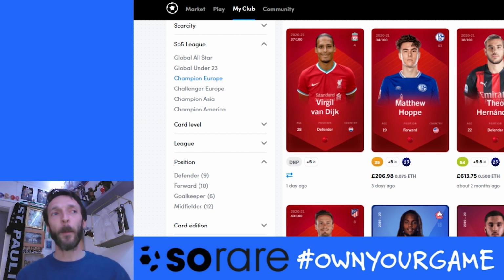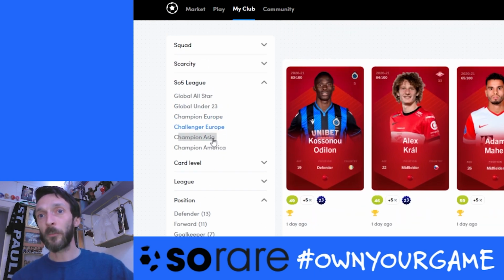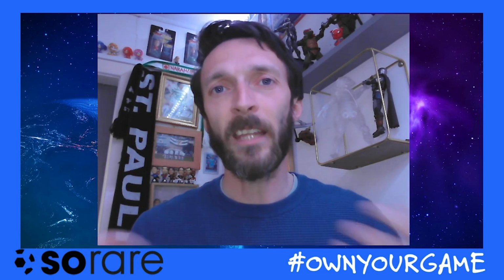How To Build Your SoRare Club | Episode 3: Region Configuration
Episode 3 on how to build your sorare club is all about region config. this is a balancing act everyone has their own vision of "the perfect balance" yours has to be in line with the gallery make up you have already identified. remember to check out ep 2 in this series "squad ratio's" to see how deep i will try and make a D4 squad

00:00 - Intro
00:45 - the drawing board
03:10 - what 2 regions to start with
09:10 - Summary

Join SoRare, get the free cards and learn the ropes for free!!

10× Free common cards to get started and a bonus Rare once you acquire your 1st 5 Rare cards from auctions:

Coinbase referral get $10 after buying $100 of anything on coinbase (10% rebate paid in Bitcoin):

Read the T&Cs ofcourse

On this channel I love comments and interaction from you guys! This is our platform and its about loving football and replacing traditional betting for a safer and equally enjoyable experience